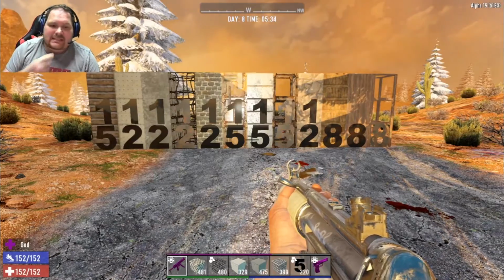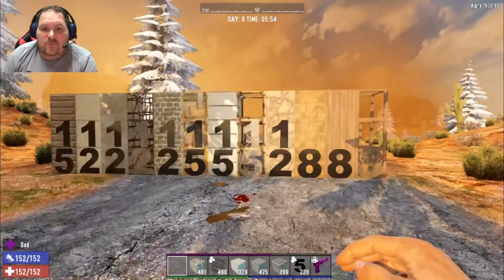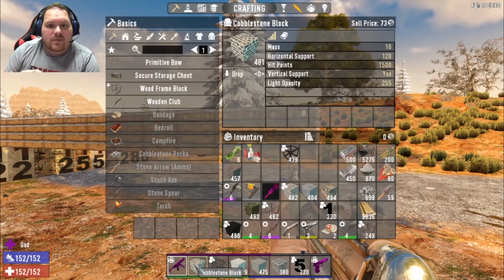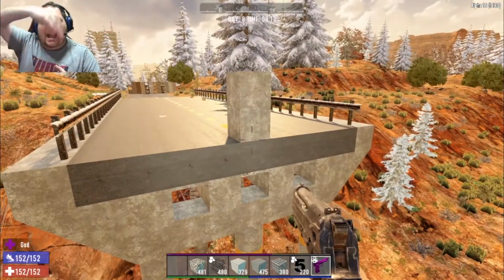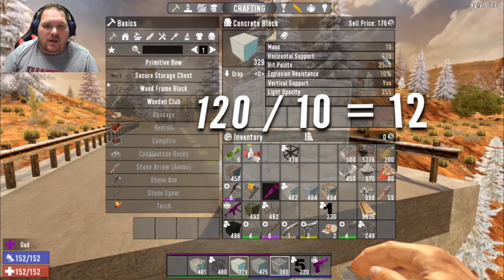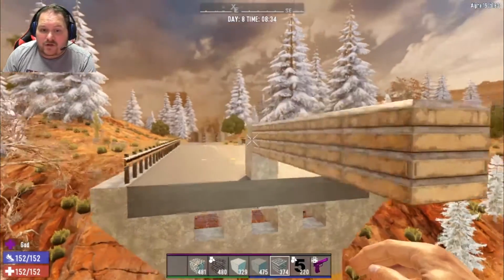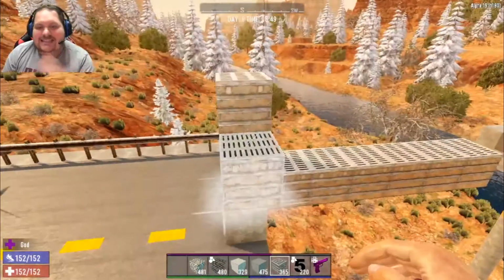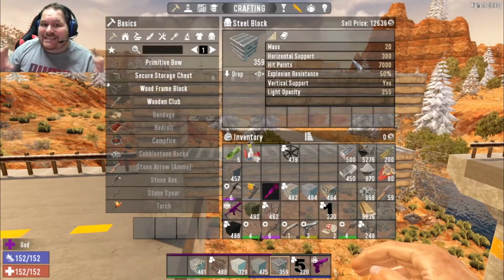Block Basics Pt 2 - 7 Days to Die 7D2D A19 Block Mechanics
Join me in today's episode where we dive into Blocks! We go over everything you need to know about every block. More specifically their structural integrity and how you can use this in your builds!

About the Game: 7 Days to Die is an open-world game that is a unique combination of first person shooter, survival horror, tower defense and role-playing game. Play the definitive zombie survival sandbox on Steam!

Programs: All game play is recorded personally with OBS and edited with Adobe Premiere Pro. Thumbnails and other images are taken by myself and edited with Adobe Photoshop or Adobe Illustrator. This game is played through Steam on PC.